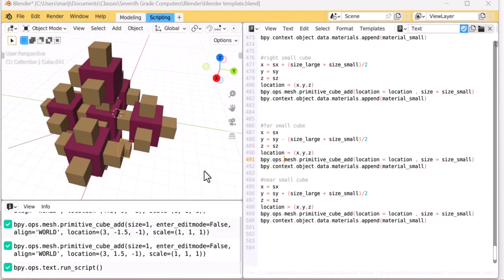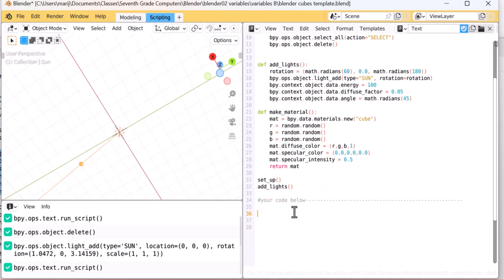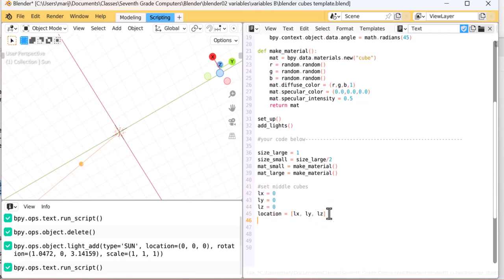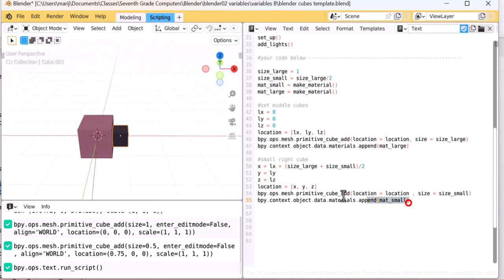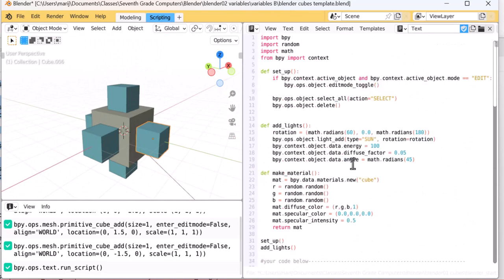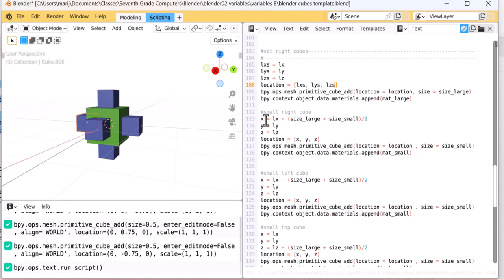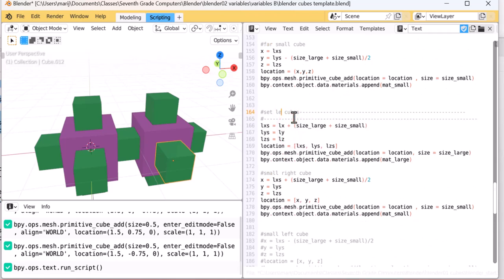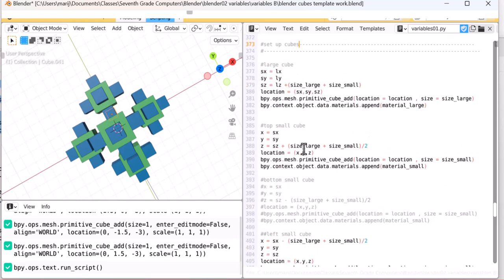Blender Large and Small Cubes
Blender Python